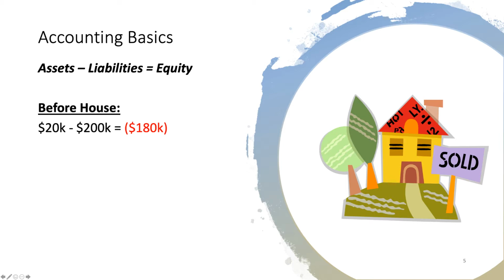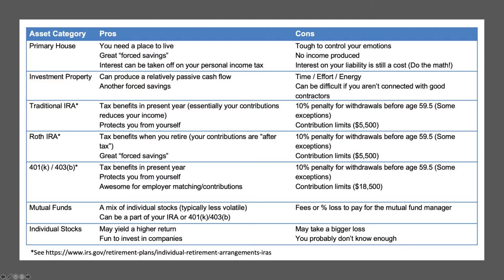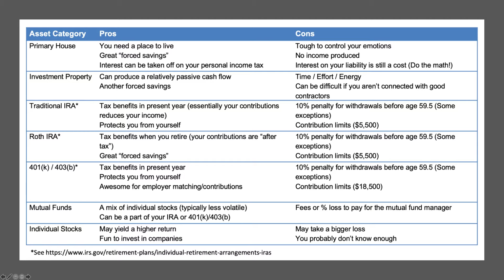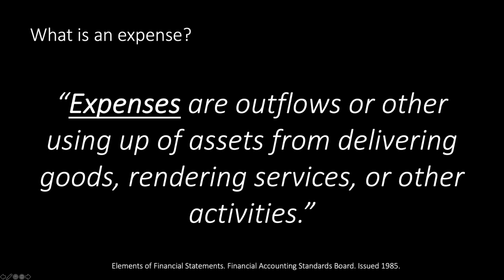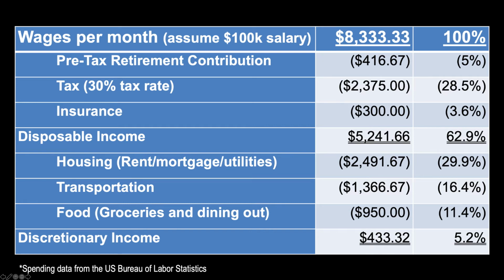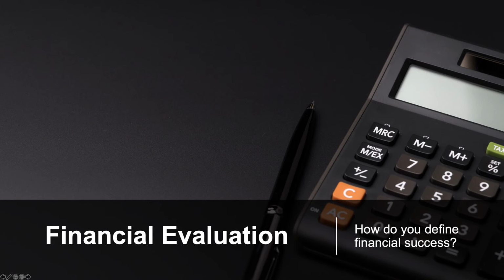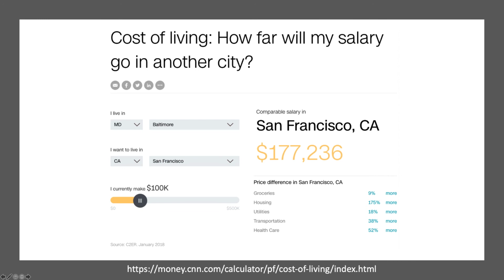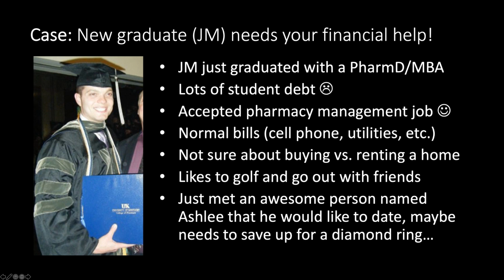Personal Finance - Pharmacy Accounting Basics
This video takes lessons from our balance sheet and income statement videos to apply to personal fiance situations.

Learning Objectives:

 - Apply balance sheet and income statement basics to personal financial planning.
 - Create a budget using realistic estimates for a new practitioner.
 - Compare job and career strategies on long-term financial success.